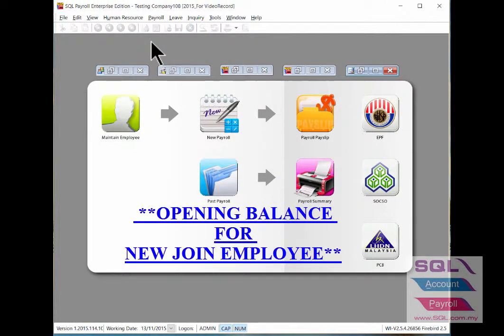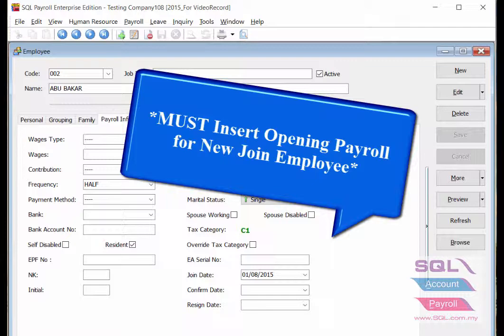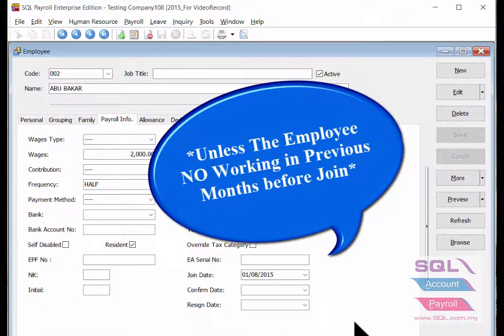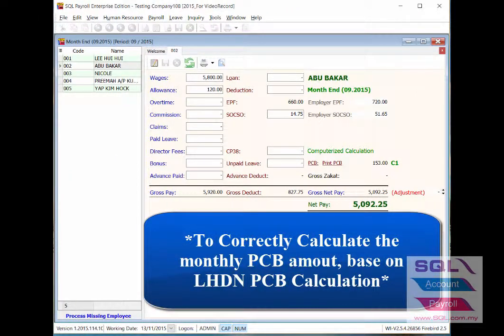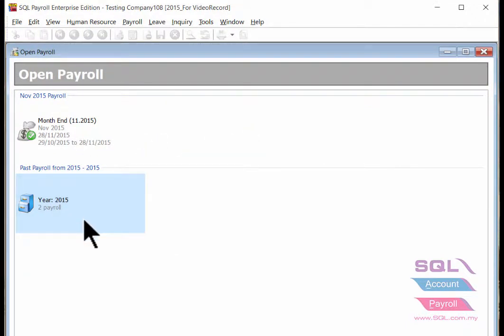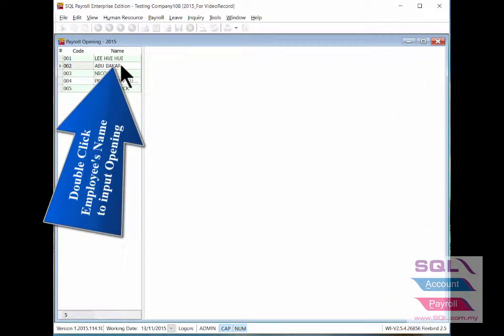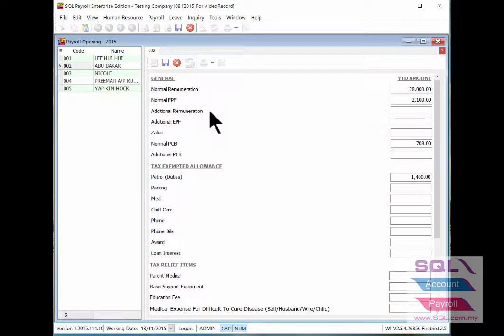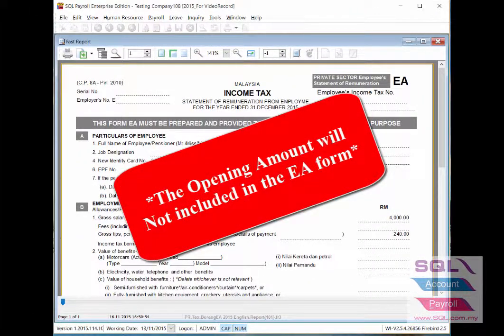PP07 -Opening Balance For New Join Employee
Opening Balance For New Join Employee